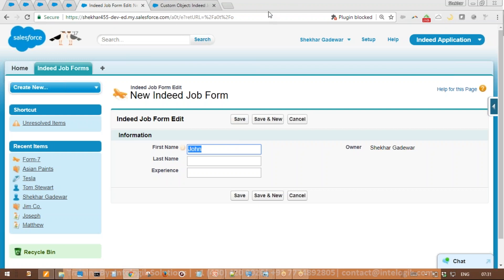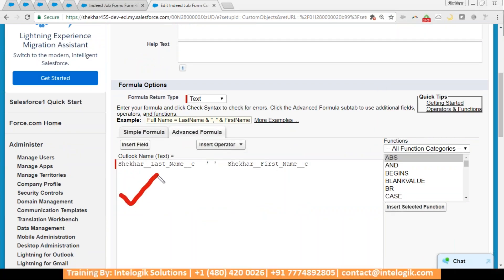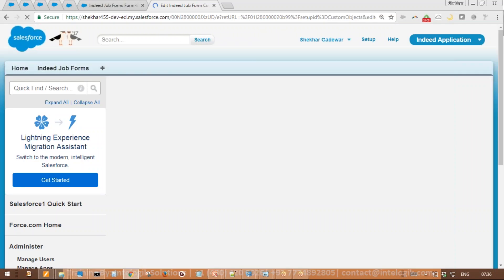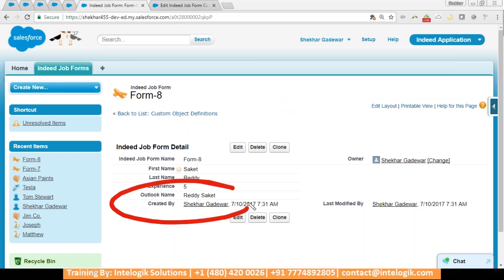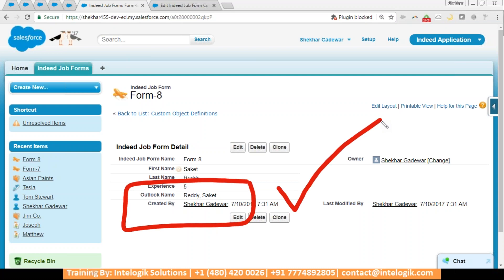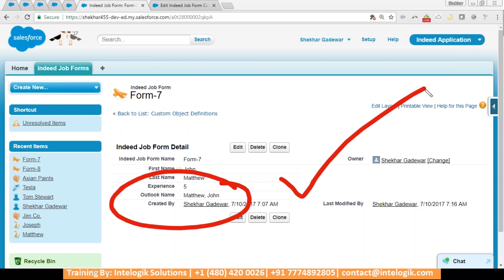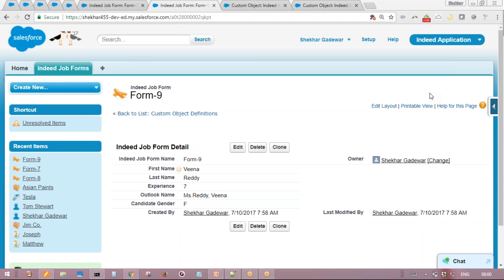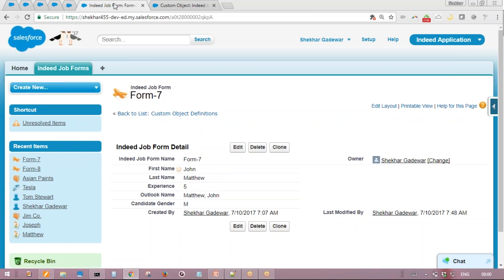Video 4 : Salesforce FREE Training Videos -- Formula Fields